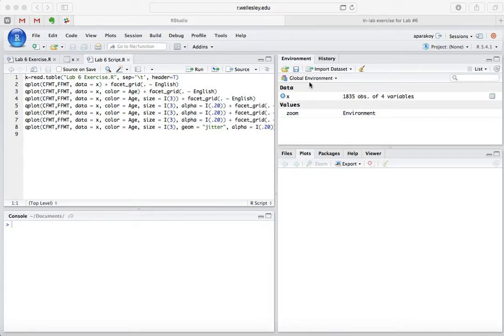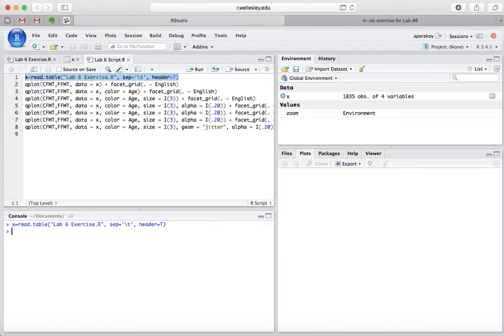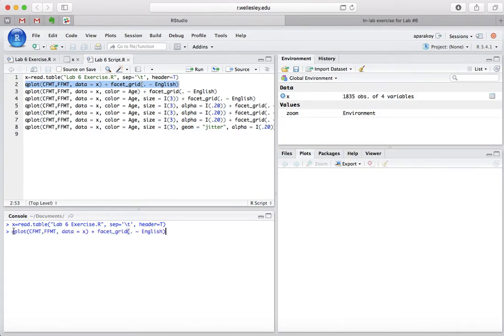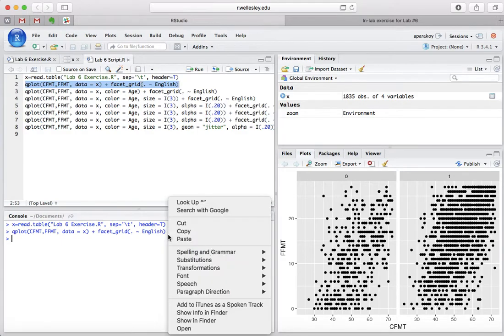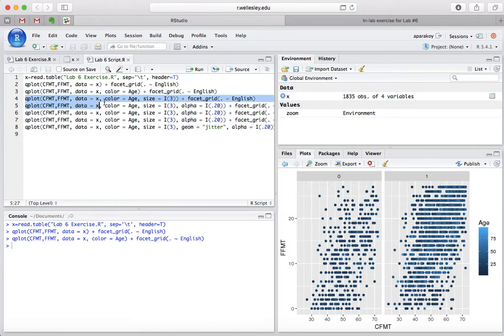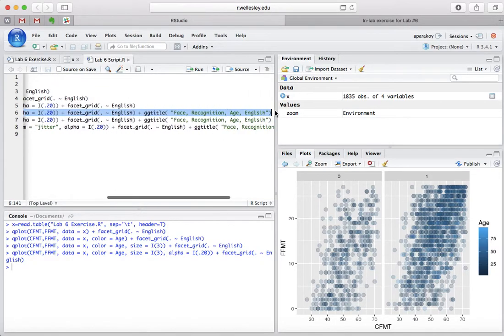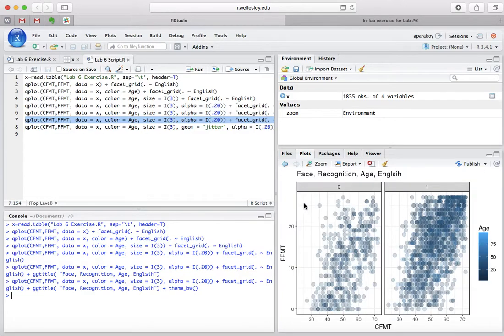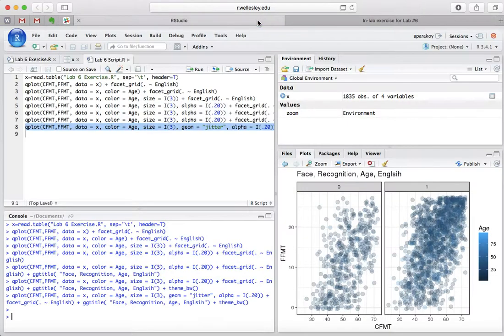PSYC 206 Lab 6 R Demonstration Video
This video shows how I was able to replicate the graph shown to us during lab in R, whilst also showing the skills learnt thus far in R studio.